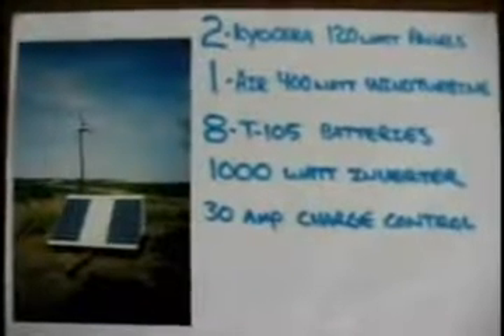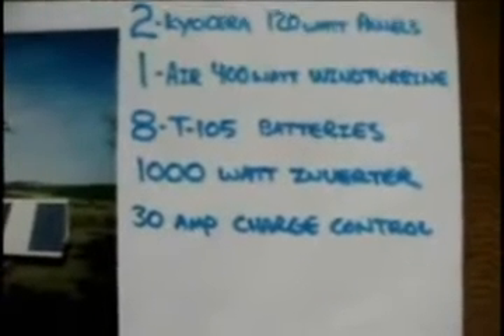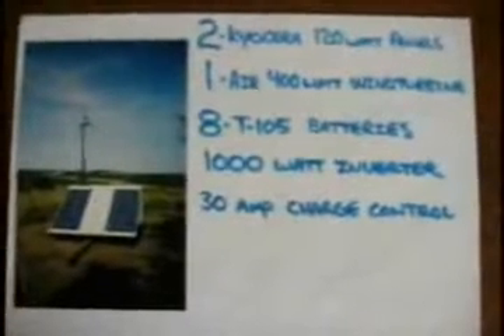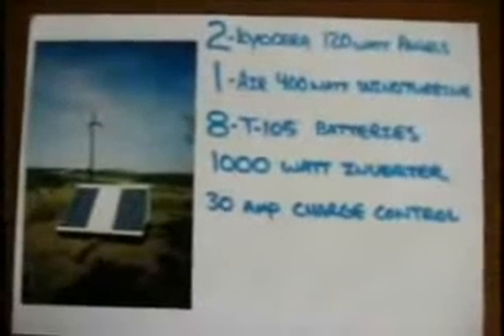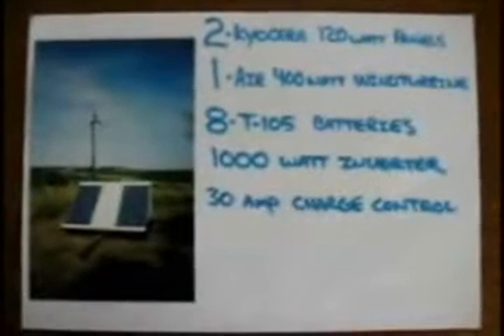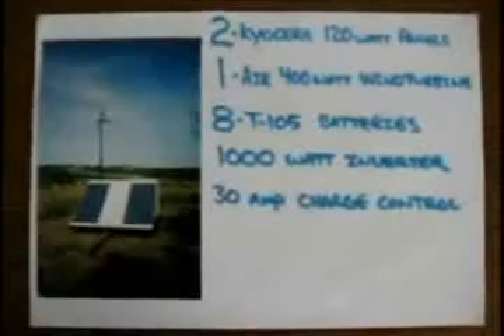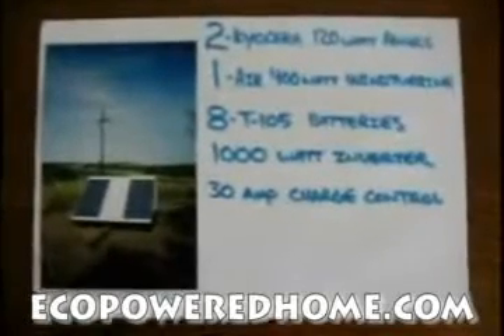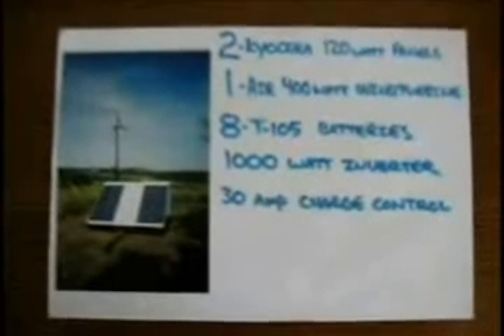A Astounding Method To Shave Your Bill For Energy